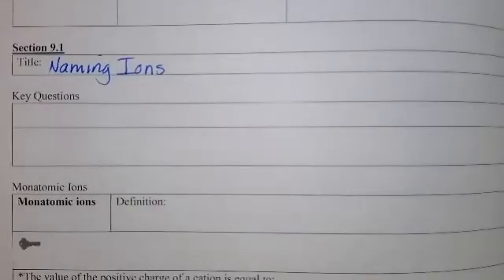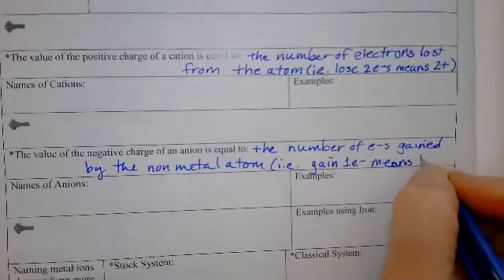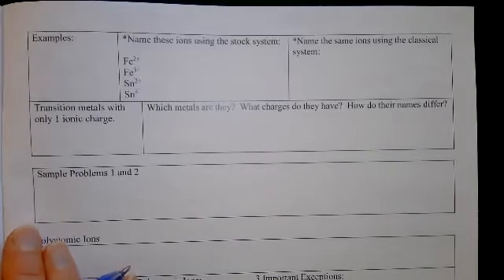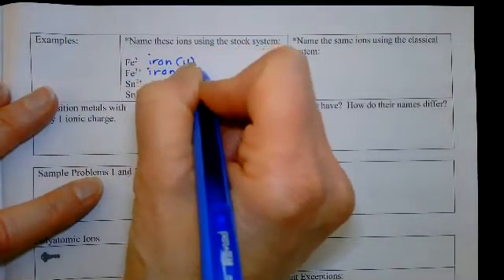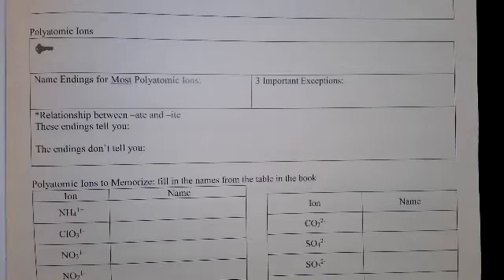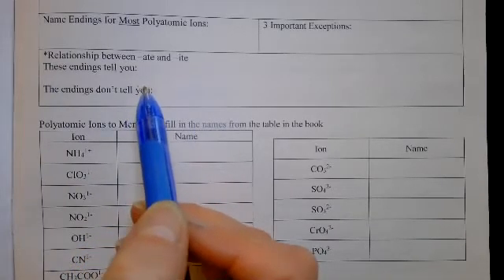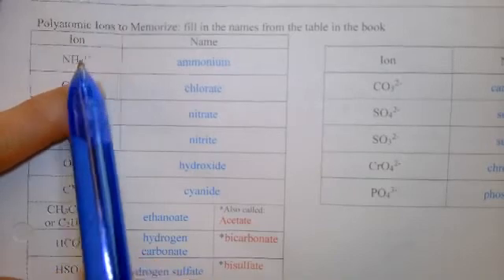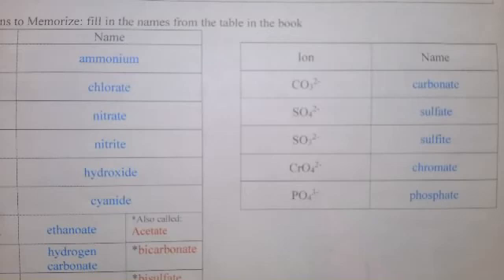9.1 class notes